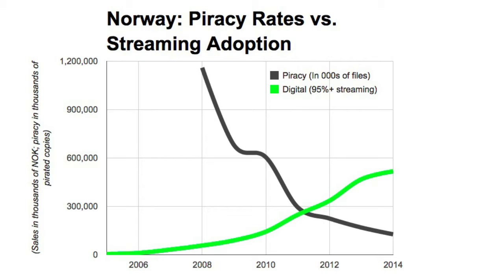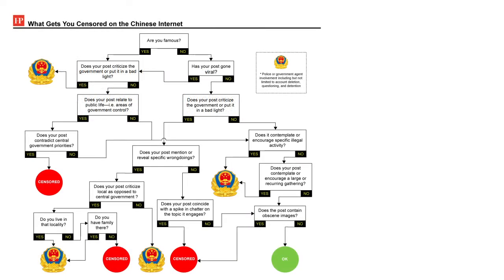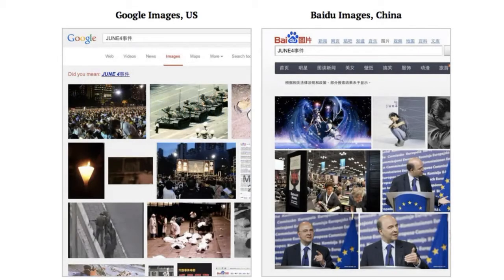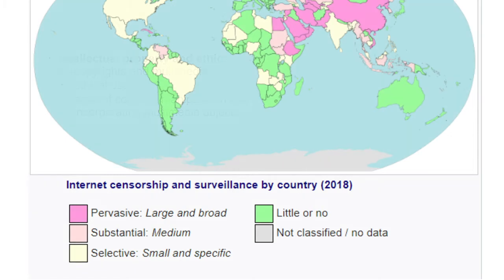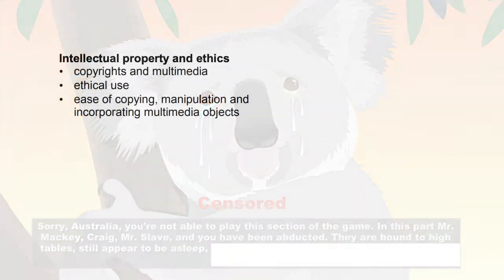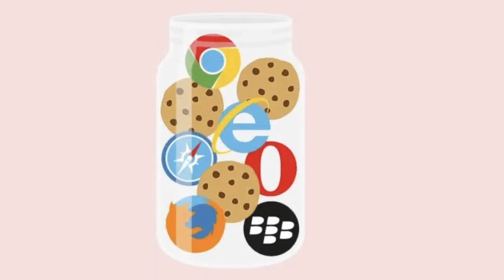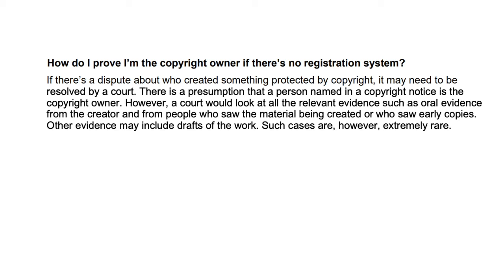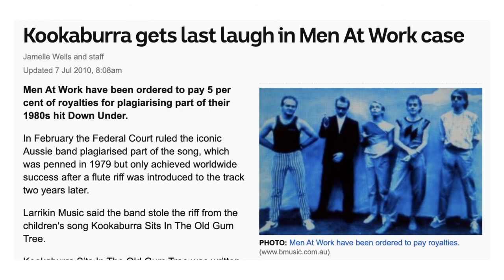Multimedia Stage 6 Theory 11 - Internet Part 3